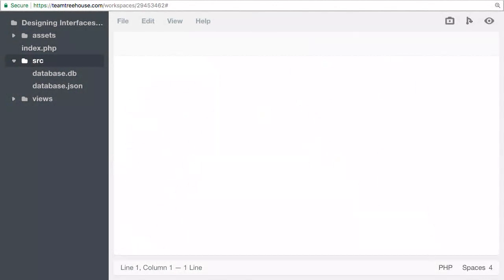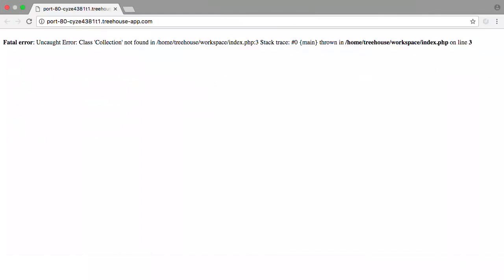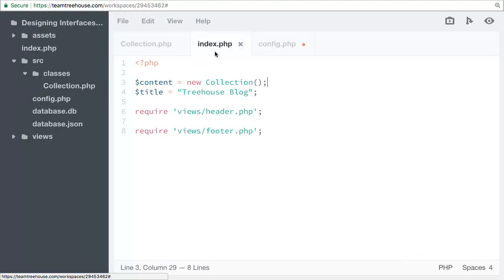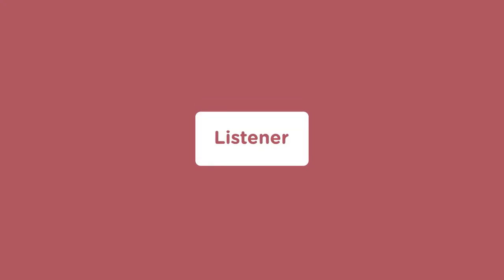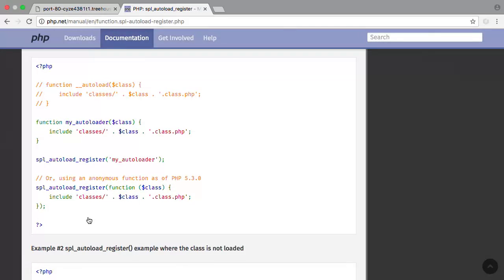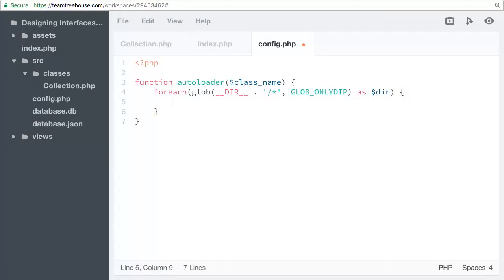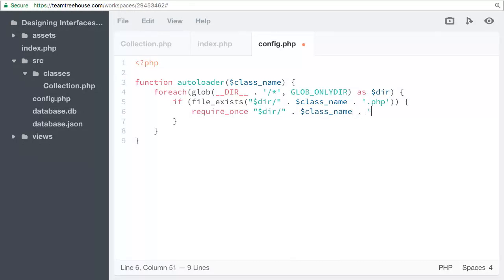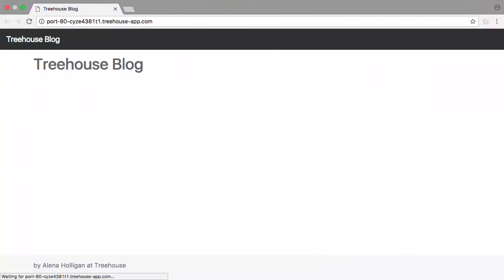Autoloading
Instead of including each class file individually, we are going to make use of another great component of Object-Oriented Programming: autoloading. Autoloading is triggered when a class is not found. Before the system throws an error, we can specify a function which will look for the class and automatically include that file when needed.